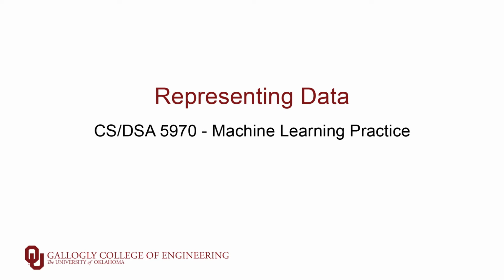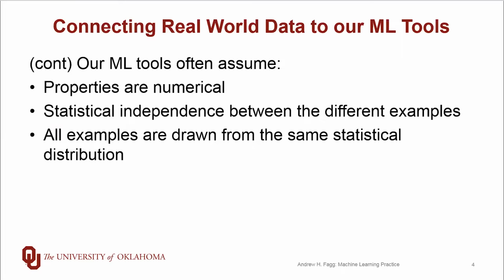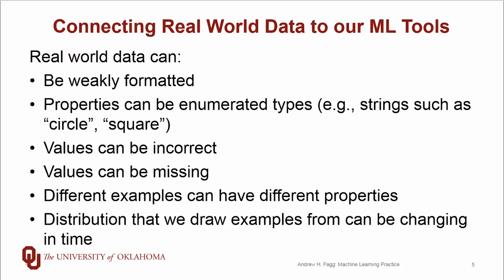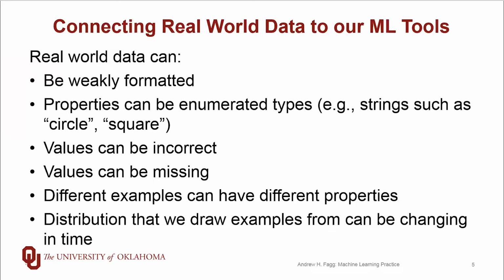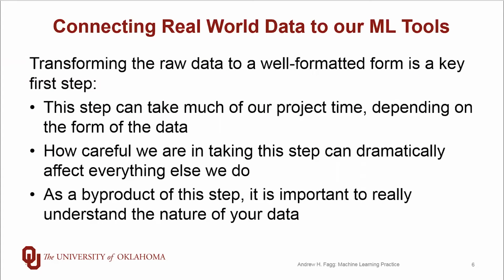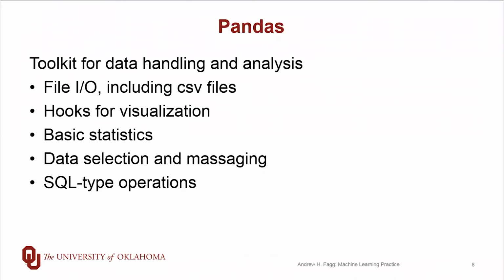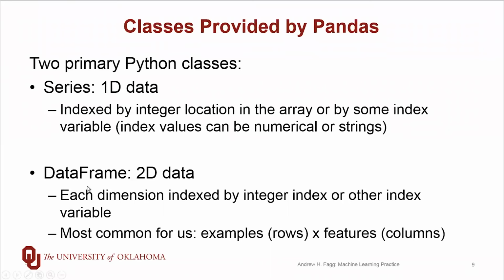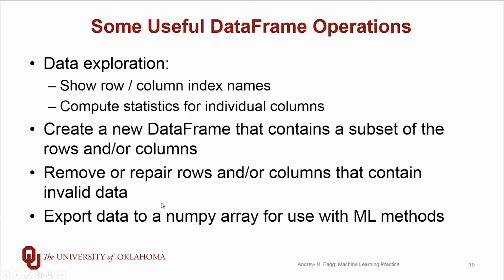Representing Data for Classifiers